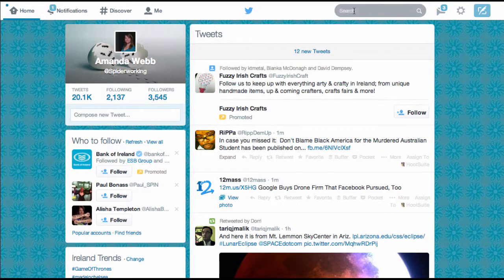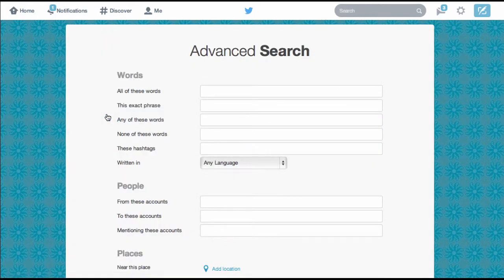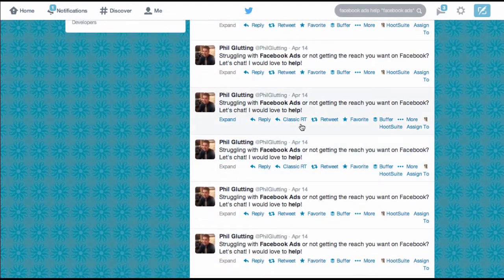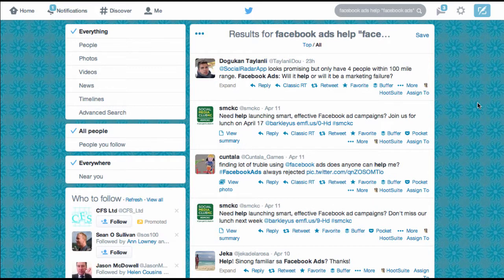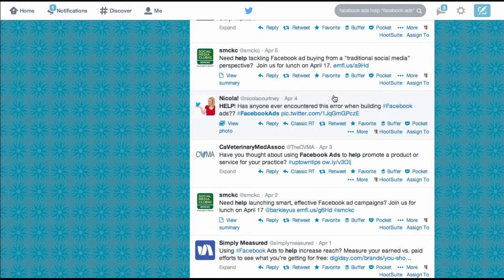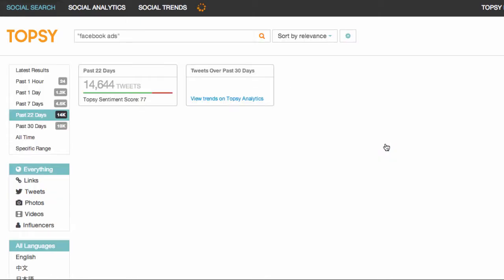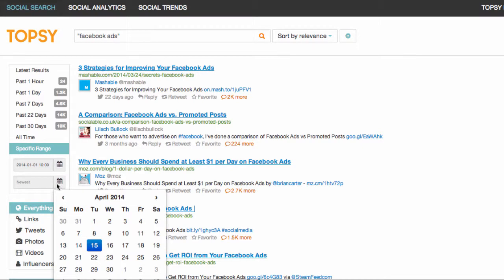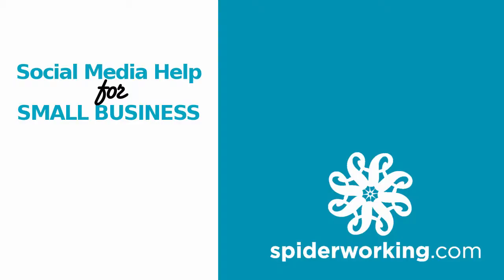How To Find Your Customers On Twitter